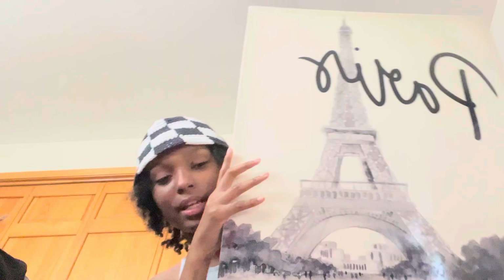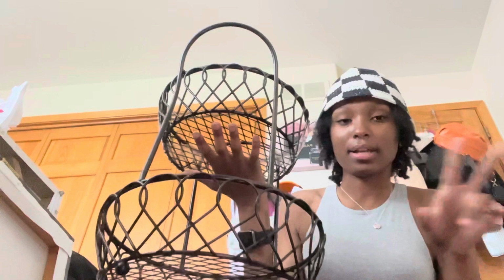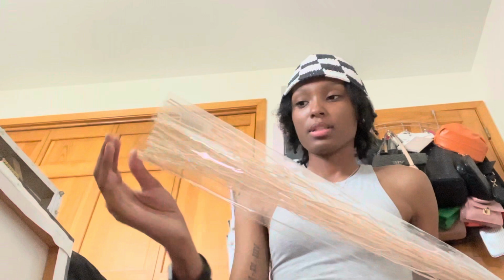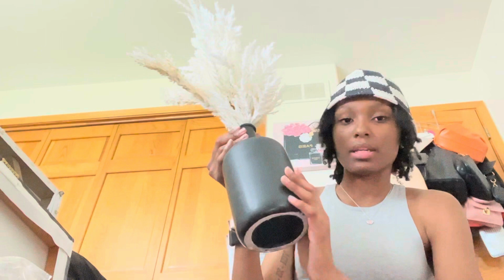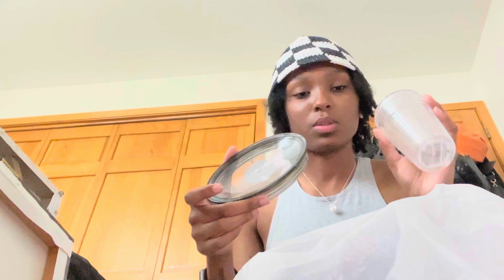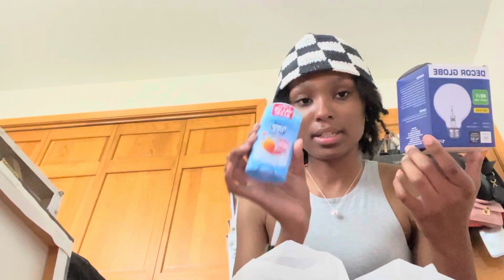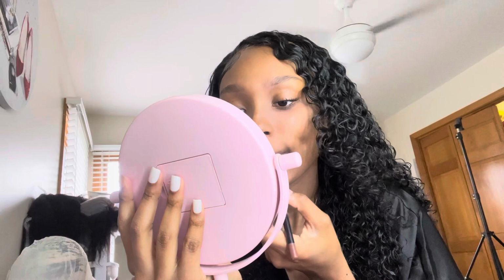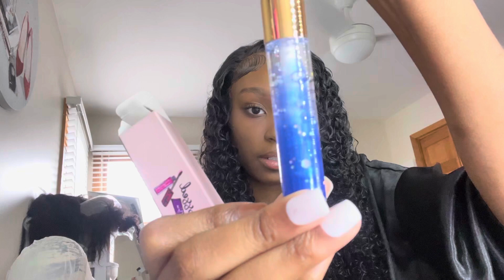Weekly Vlog : Maverick City Concert + Shopping Haul + GRWM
What’s Up Lovelies 🤎 Welcome back to another YT Video.